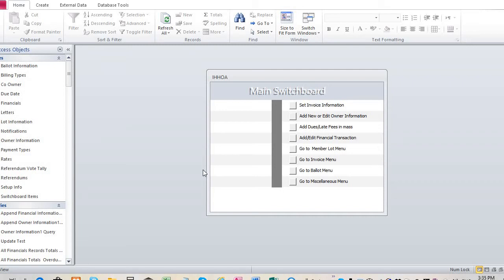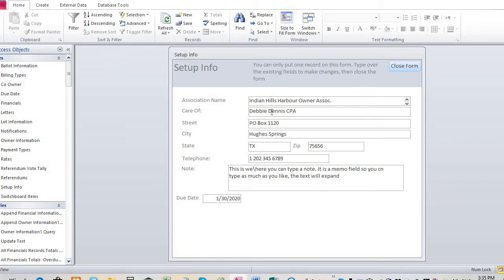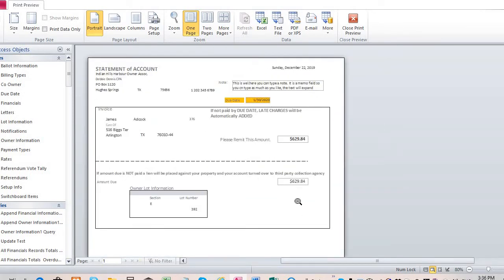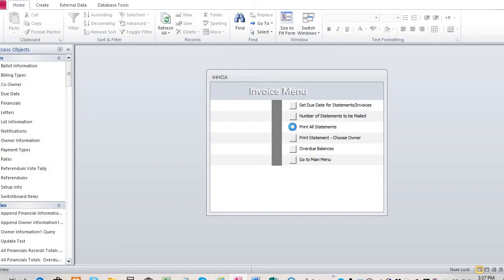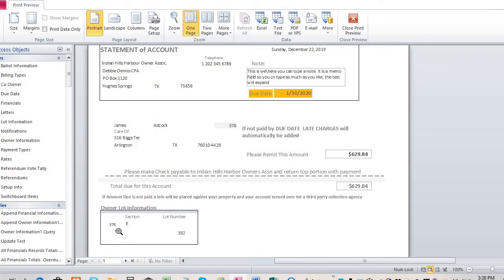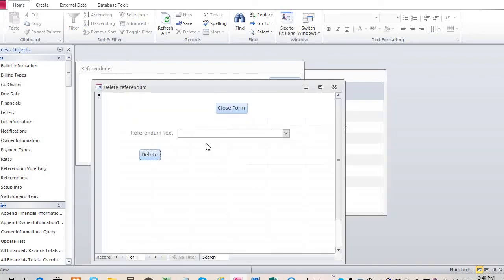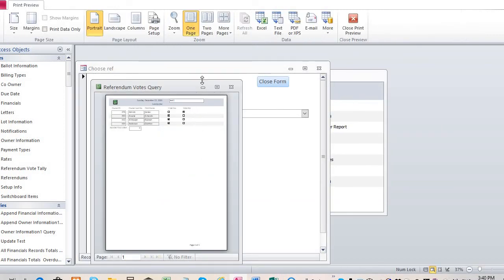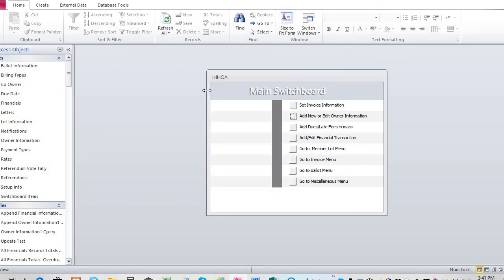IHHOA Updates to version 12 22 2019 v3